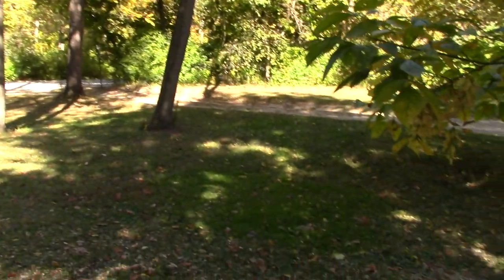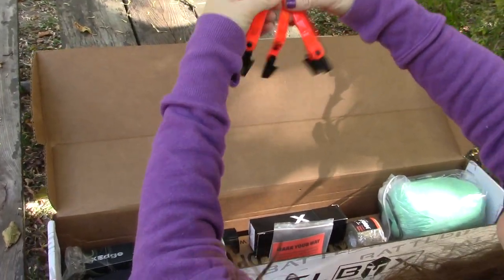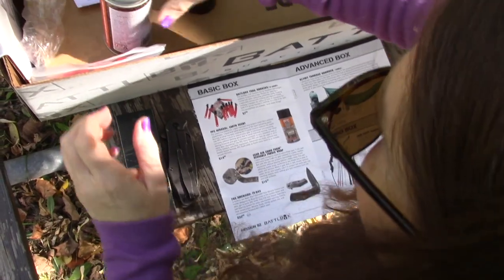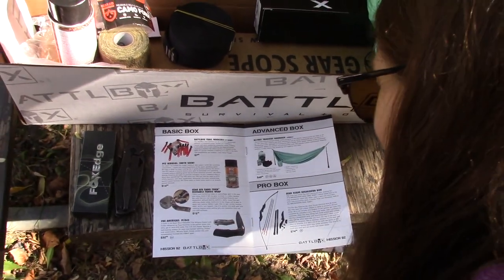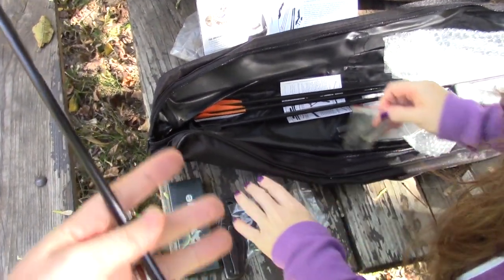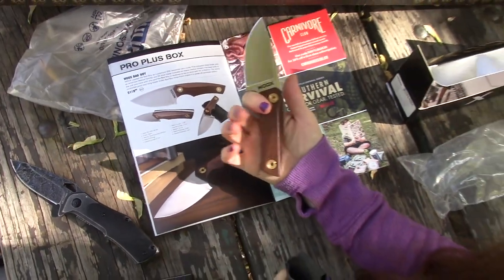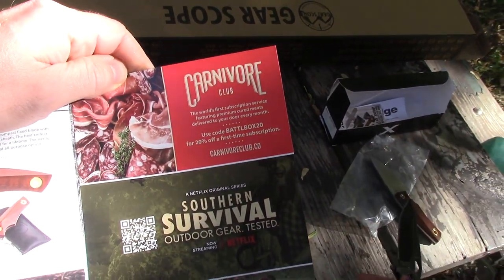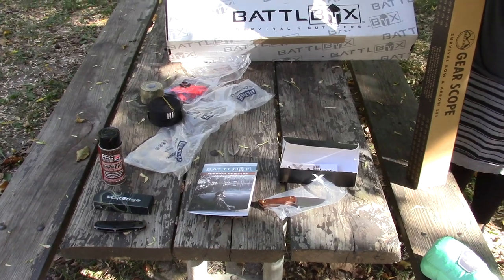BattlBox 92 Unboxing! - Knife of the Month (Pro Plus Kit)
Doing a quick unboxing of this month's Battlbox and checking the contents. $169.99 monthly for this Pro Plus kit mission 92.